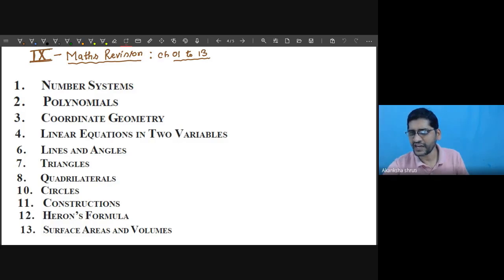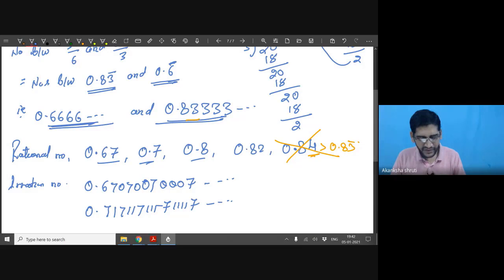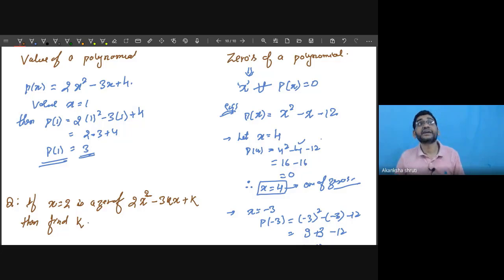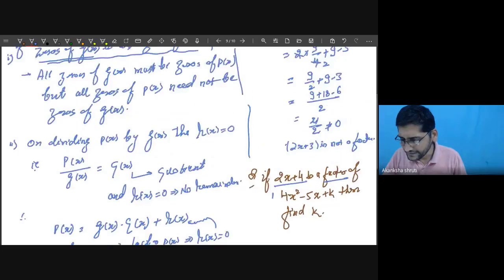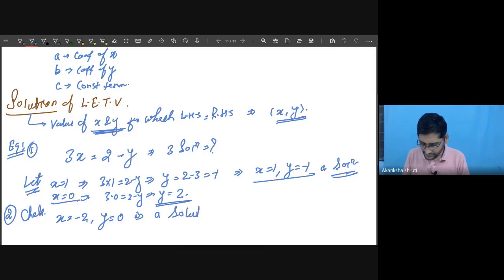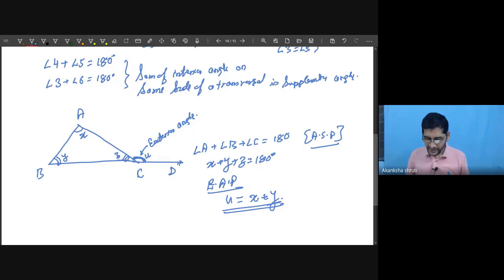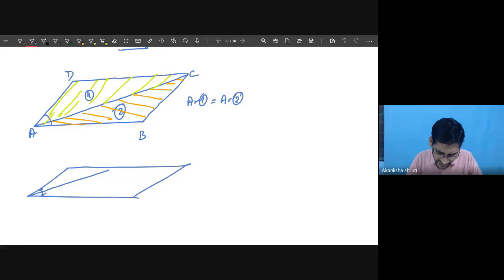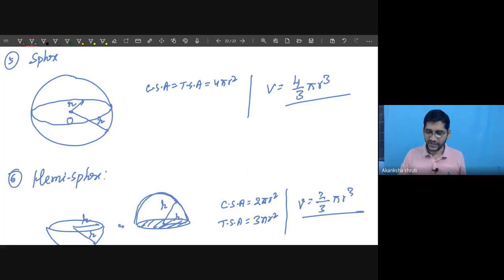CBSE Class 9th Maths Complete Revision of 1st 13 Chapters, All Important concepts & Questions (MR:1)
The video is a detail discussion and complete conceptual analysis of the topic “  CBSE Class 9th Maths Complete Revision of 1st 13 Chapters, All Important concepts & Questions (MR:1) ” with
1. a lot of problems solving and
2. may more tips which provides a premium course for the RRB, UPSC, CSAT, NTSE, Olympiad, Competitive Examinations & Top grade academic leading aspirants.
3. questions from popular National Level MBA entrance exams like CAT, XAT, MAT, CMAT, NMAT, IIFT, SNAP, ATMA and GMAT and the State Level Exams like MAH CET, TANCET, PGCET, KMAT etc.
4. Each and every concepts with all Tips & Tricks having more than enough numbers of solved Questions.

1. Basics for class 5th to 10th .
2. CBSE Class 9th,
3. CBSE Class 10th,
4. NTSE (National Talent Search Examination) both
5. SOF - Olympiad examinations.
6. Important Aptitude topics for campus recruitment .
7 . Reasoning for government competitive exams like IBPS,  RRB, SSC GCL, RBI, UPSC, etc.

The video contains important information about these topics:
CBSE Class 9th Maths Complete Revision of 1st 13 Chapters,